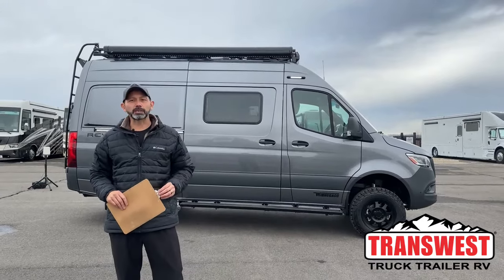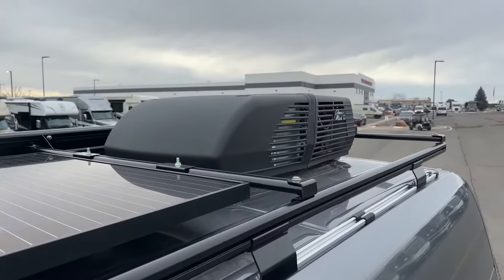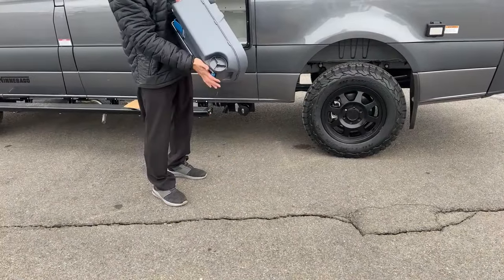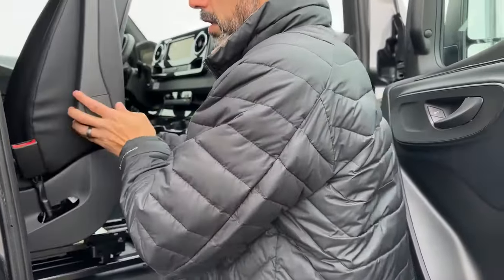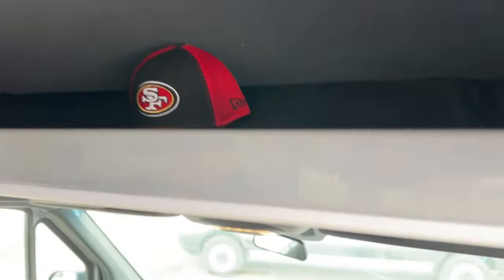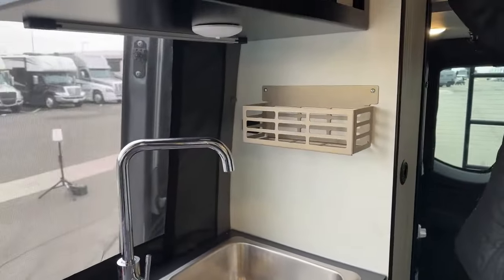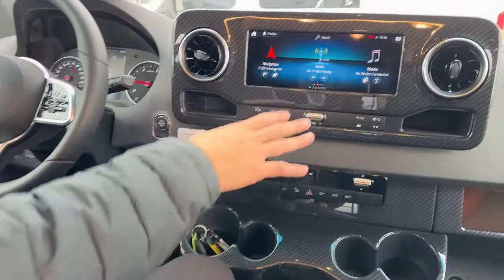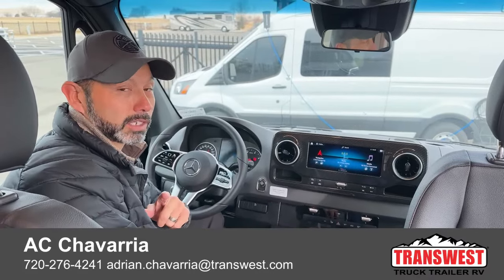2024 Winnebago Revel 44E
acchavarria is walking around a 2024 Winnebago Revel 44E - 5N240139 The Revel is a great off-road Class B van for getting you out here and camping giving more options for off-grid campsites, Built on the new Mercedes all-wheel drive Sprinter Chassis equipped with a built-in shower/bathroom combo, a kitchen with a plug-in cooktop and a 12-volt refrigerator, a drop-down bed giving you a flexible cargo space and plenty of storage to let you spend a long weekend out adventuring! Live at Transwest Truck Trailer RV Of Frederick